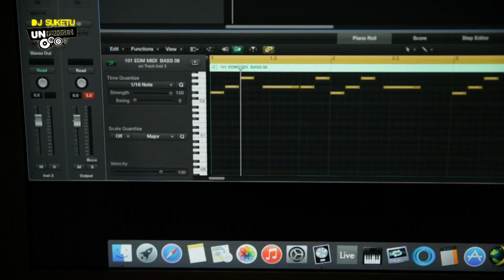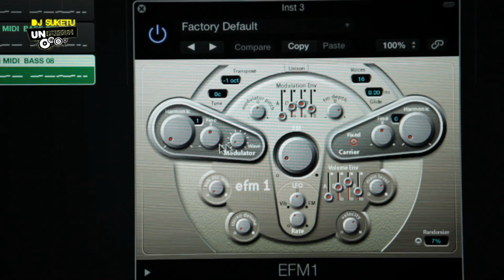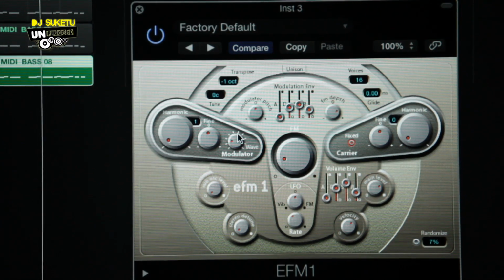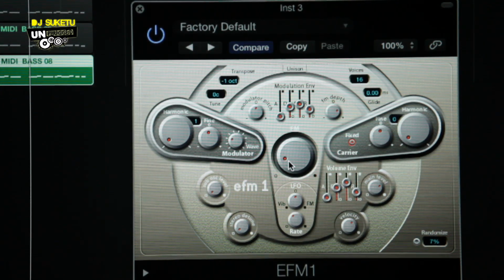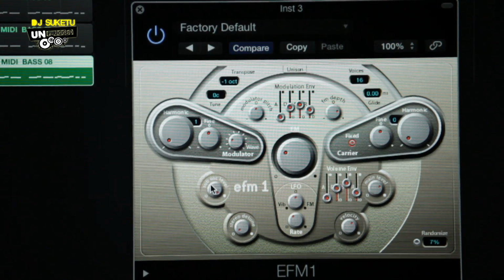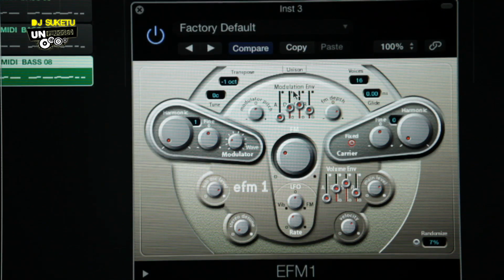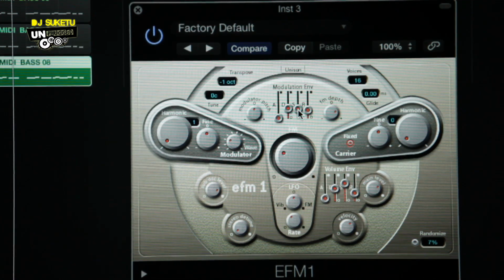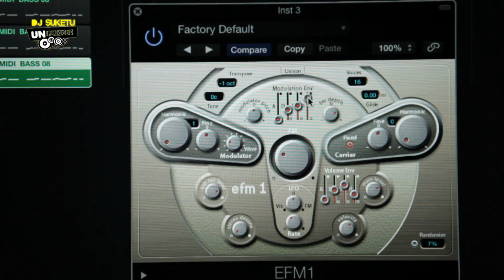How To Make a Grungy Bassline with EFM || Logic Pro X Tutorial by DJ Suketu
Want to get that heavy, grungy bassline in your track? DJ Suketu shows you how to get that sound using the EFM 1 synth.

Watch DJ Suketu's series on making the Big Room House Synth